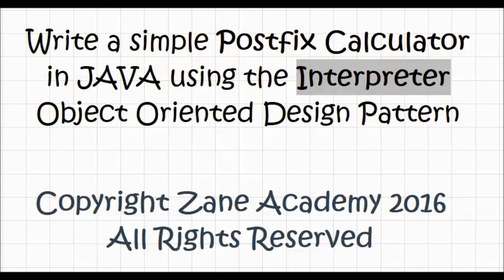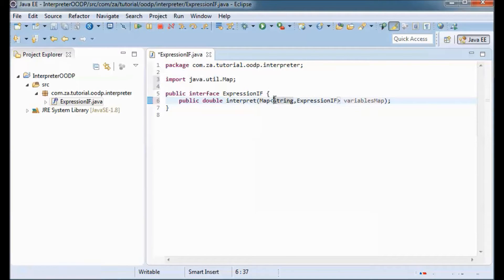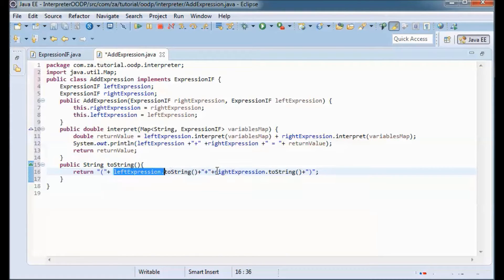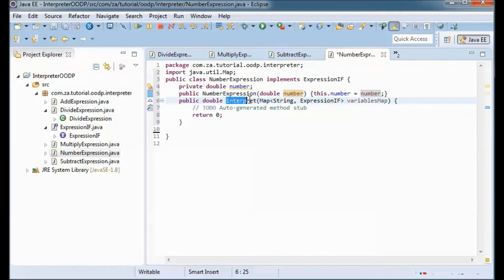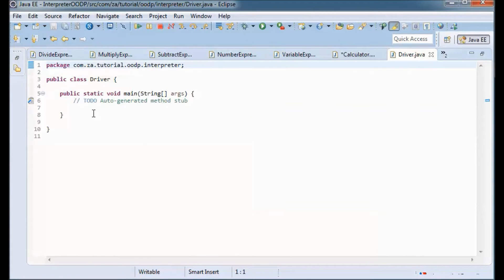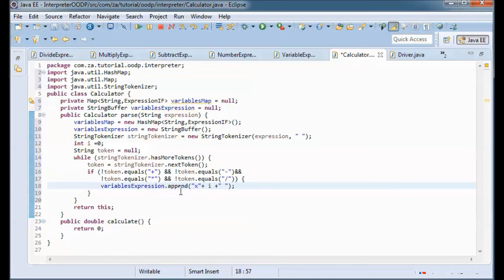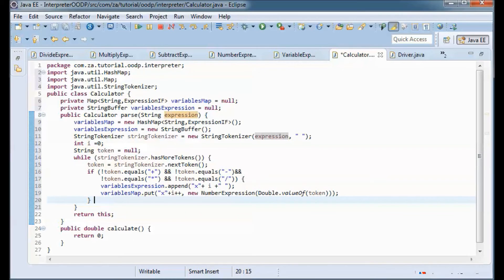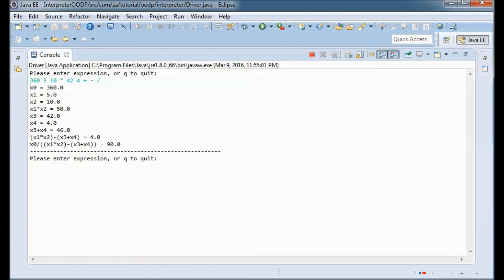Interpreter Object Oriented Design Pattern - JAVA Prototype Project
00:15 demo prebuilt version of the application
01:55 code the application
02:20 code ExpressionIF interface
02:54 code AddExpression class
05:00 code SubtractExpression, MultiplyExpression, and DivideExpression classes
06:35 code NumberExpression class
07:46 code VariableExpression class
10:24 code Calculator and Driver classes
13:05 code Calculator class parse method
16:06 code Calculator class calculate method
19:05 test run completed application